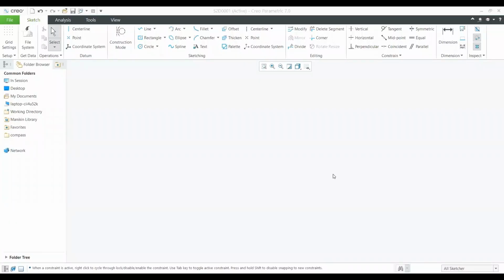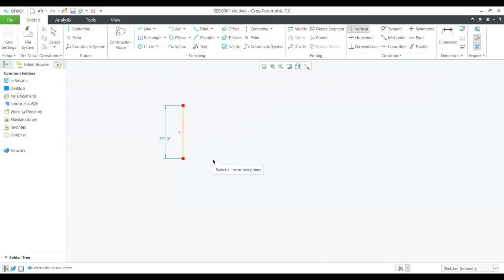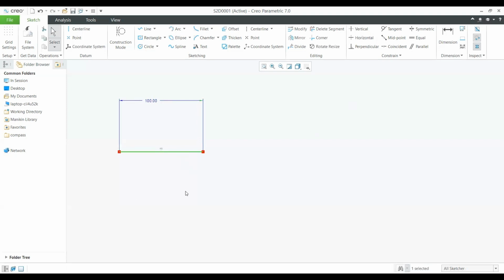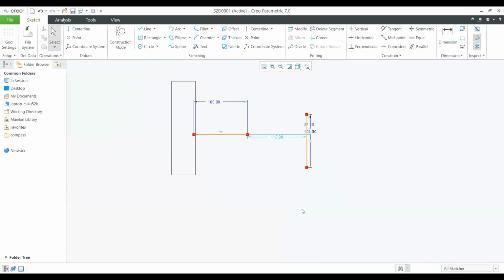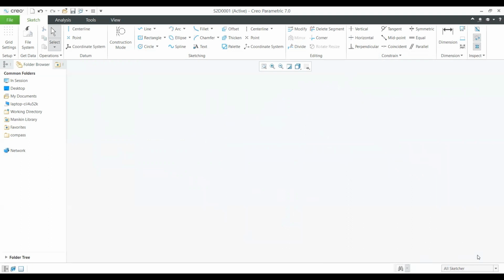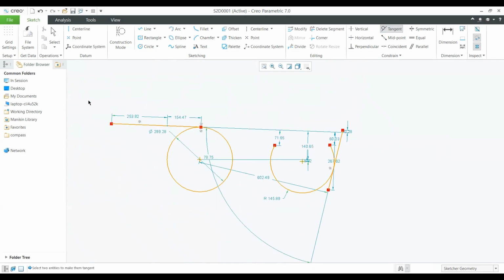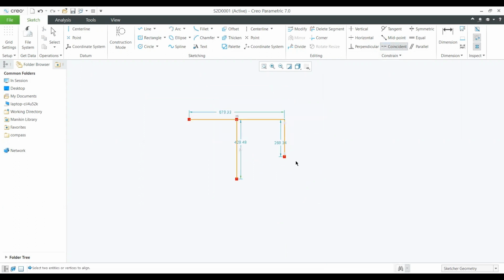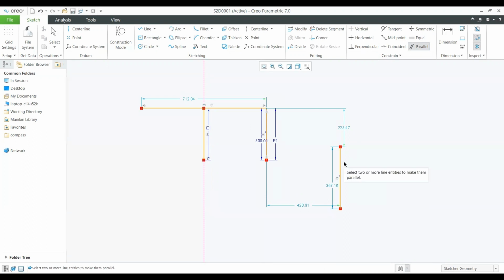Learn Creo Parametric from Scratch: A Comprehensive Tutorial Part- 03| How to used constrain in creo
Are you new to Creo and looking to learn the basics? This tutorial video is perfect for you! With step-by-step instructions and easy-to-follow demonstrations, we'll guide you through everything you need to know to get started with Creo. From creating your first sketch and building 3D models to adding dimensions and annotations, we cover it all. By the end of this tutorial, you'll have the skills and confidence to create your own designs with ease. Join us now and unlock the power of Creo!

In this video, you see how to use Creo Parametric from Scratch, what is working Directory how to select the tools, and many more.

Creo Tutorial for Beginners - 3 | Creo Basics Tutorial | Creo Sketch Tutorial. This is the getting started tutorial for Creo. Creo sketch commands covered in this tutorial are Types of constrain. geometry constrain and dimension constrain. what are the difference between geometry constrain and dimension constrain.

In this video tutorial we will learn about the following under Sketch Module:
how to set up the working directory for saving sketches before performing any task on Creo Parametric.
how to create a  line chain and line tangent using Line command.
how to create corner rectangle, slanted rectangle, center rectangle and parallelogram rectangle using Rectangle Command.
how to create circle using center & one point, Concentric Circle, 3 point circle and Circle tangent to three object.